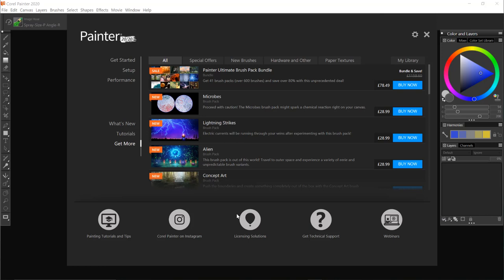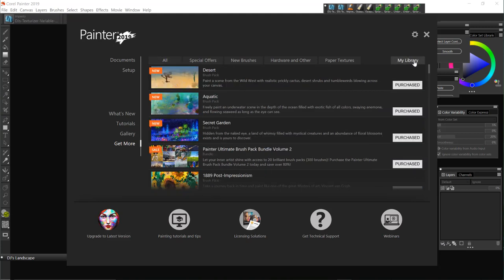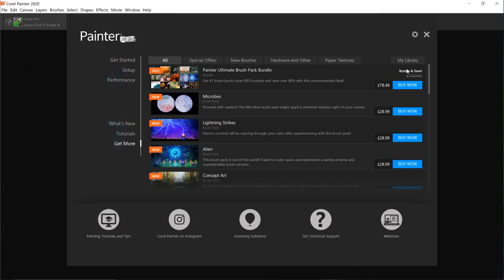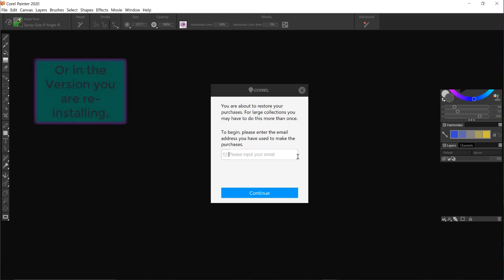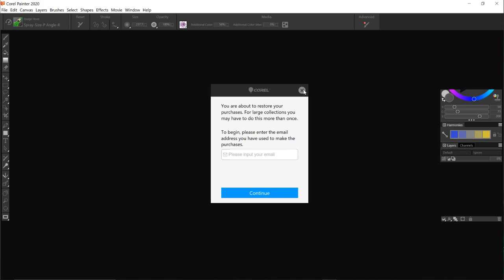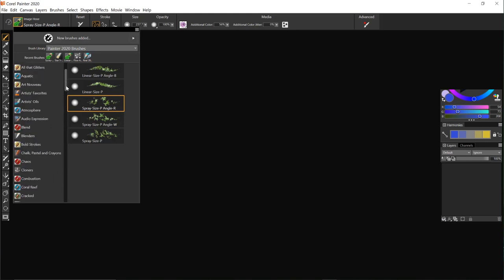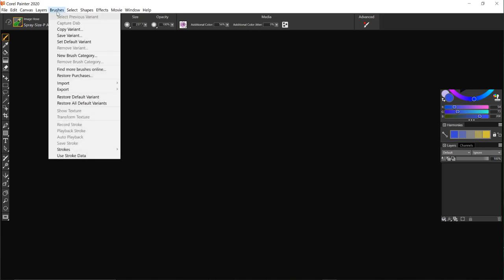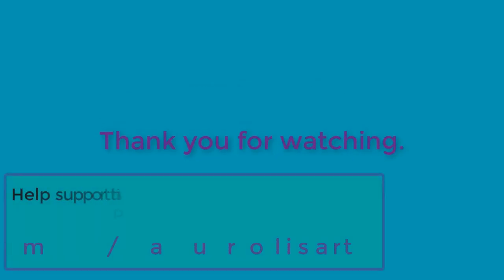My Library is Empty! Corel Painter 2020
This video will show you how to restore purchases you made in previous versions of Corel Painter to a new version you have just installed, or to restore them to a reinstallation.